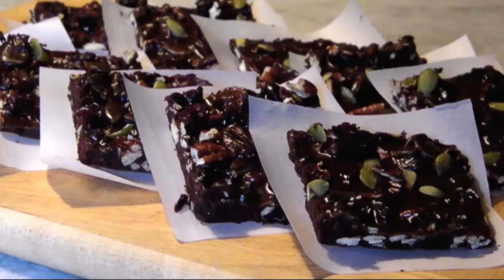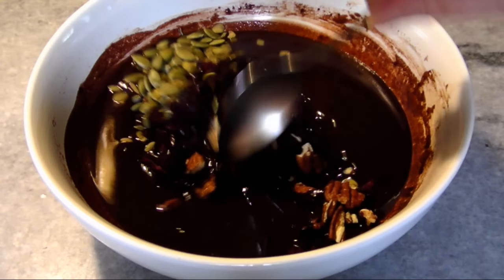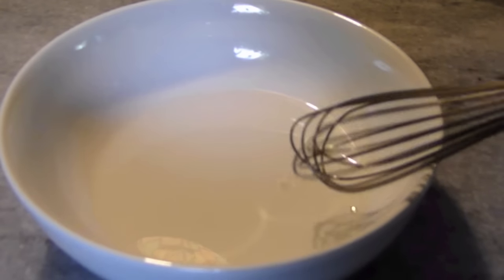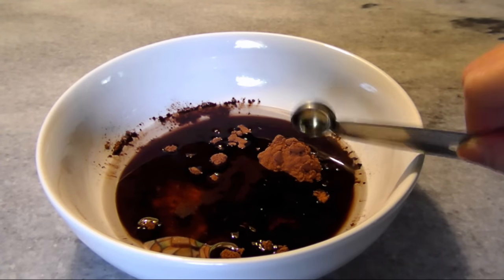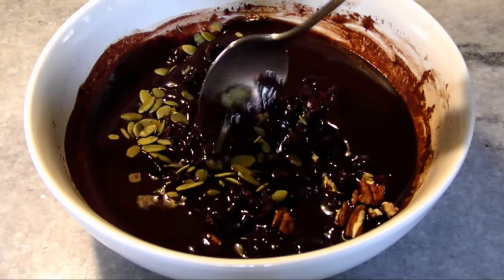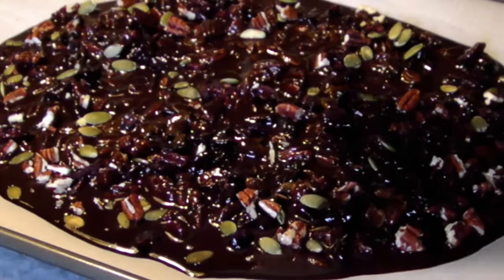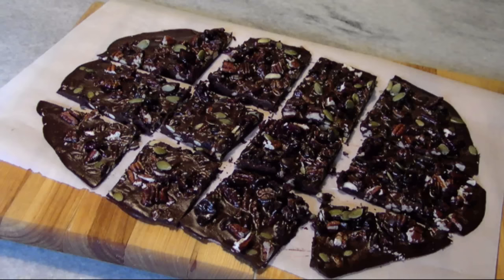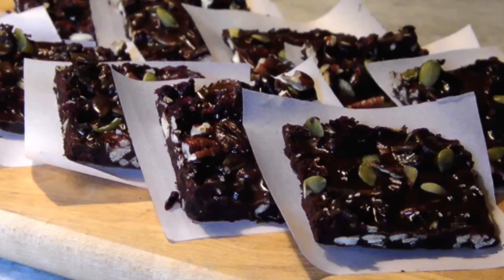Dark Chocolate Cranberry Nut Bark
This homemade dark chocolate is a healthy decadent treat you don't have to feel guilty about.

To print this recipe or for more of my gluten free recipes visit the EZGlutenFree blog

To find the chocolate almond cake video you saw at the end of this video

Recipe Ingredients:
½ cup unrefined virgin coconut oil, melted
½ cup unsweetened cocoa powder
3 tbsp honey
¼ tsp vanilla
sprinkle of cinnamon
1 ½ cups chopped dried fruits and nuts
2-4 additional tbsp of fruit and nuts for garnish
grey flake sea salt

All videos clips and photographs used to make this video were taken by Anne Colagioia. No other entity has been granted exclusive rights to use any portion of this video.